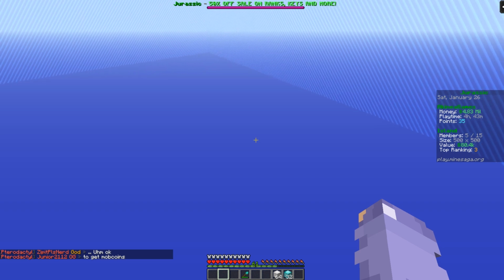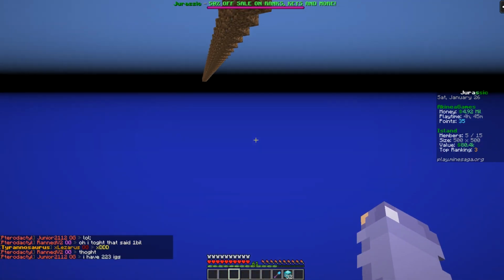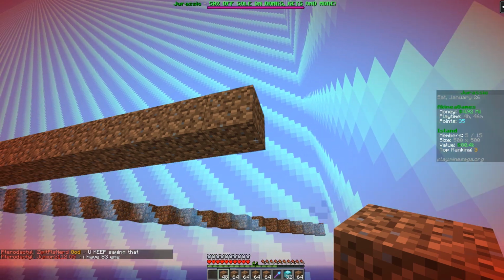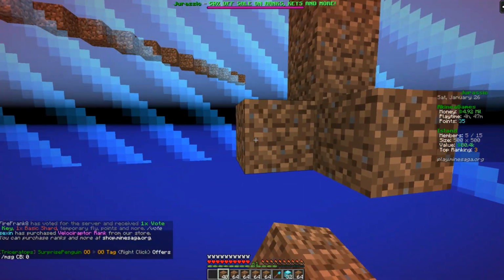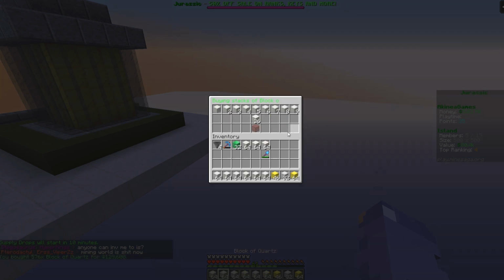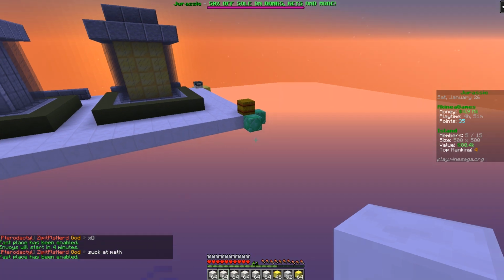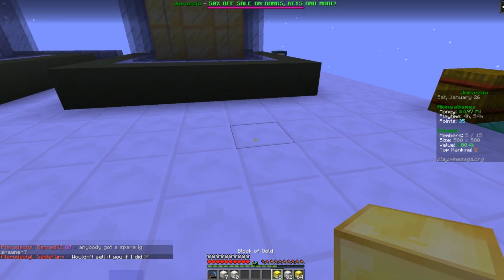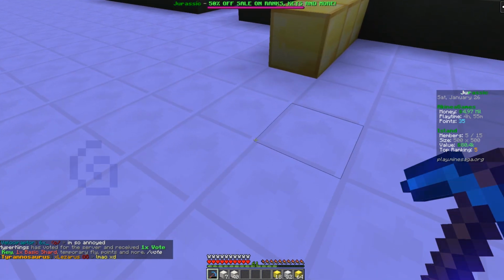EXPANDING THE PLATFORM ~ Minesaga 2.0 Jurassic Skyblock